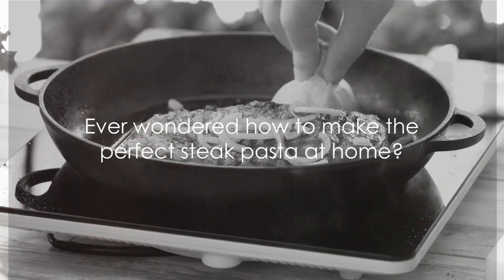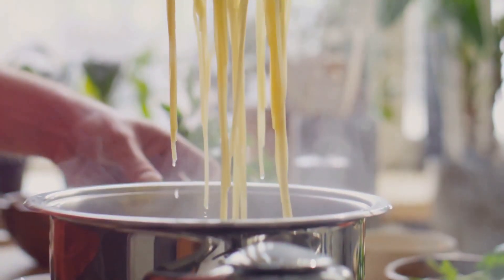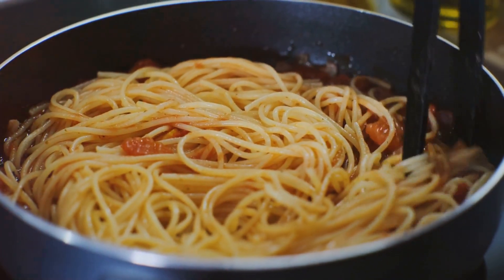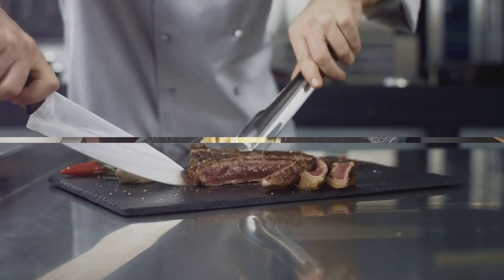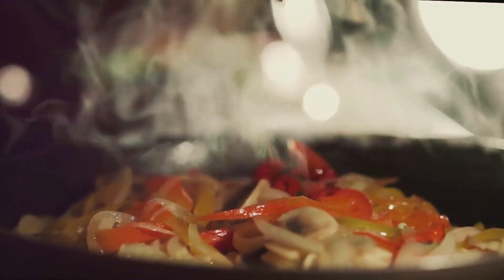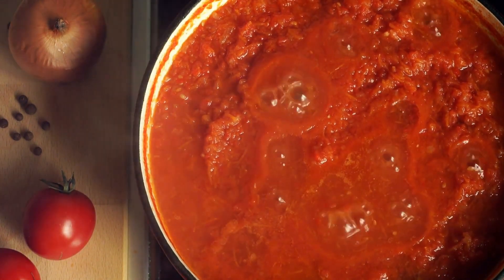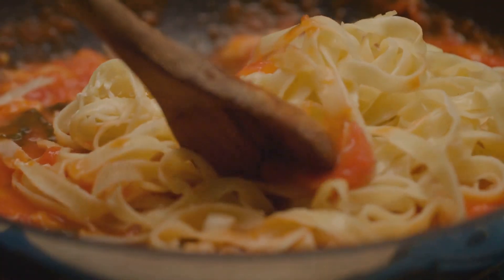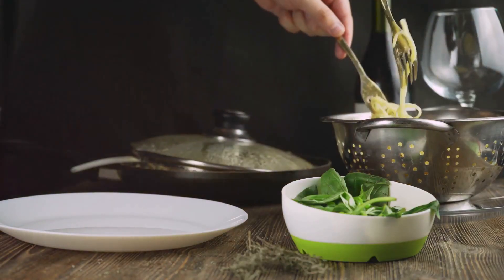Steak Pasta Secrets REVEALED in 24 Hours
Indulge in a tantalizing culinary adventure with our Sizzling Steak Pasta. This delectable dish combines the succulent flavors of tender steak and perfectly cooked pasta, creating a symphony of taste that will transport your senses to new heights.

Our skilled chefs meticulously select the finest cuts of steak, ensuring each bite is a melt-in-your-mouth experience. The steak is expertly seasoned and seared to perfection, creating a sizzling sensation that adds depth and richness to the overall dish.

Accompanying the luscious steak is a medley of al dente pasta, cooked to just the right texture. Whether it's linguine, fettuccine, or penne, the pasta serves as an ideal canvas for absorbing and enhancing the flavors of the dish.

To elevate the taste profile even further, our chefs artfully blend a medley of aromatic herbs and spices, infusing the dish with a tantalizing aroma that will awaken your taste buds. The combination of garlic, thyme, rosemary, and other carefully selected ingredients adds layers of complexity and depth, creating an unforgettable flavor experience.

Each plate of our Sizzling Steak Pasta is crowned with a luscious sauce that brings all the elements together harmoniously. Whether it's a rich and creamy Alfredo sauce or a robust and tangy tomato-based sauce, the choice is yours. The sauce envelops the steak and pasta, infusing them with its velvety texture and adding an extra burst of flavor.

As you take your first bite, you'll be greeted with a symphony of flavors. The tender steak, perfectly cooked pasta, and flavorful sauce intertwine, creating a culinary masterpiece that will leave you craving for more. The sizzling sound as you cut into the steak, the aroma that wafts through the air, and the explosion of flavors on your palate—all contribute to an unforgettable dining experience.

Whether you're looking to impress your guests at a dinner party or simply indulge in a gourmet treat for yourself, our Sizzling Steak Pasta is the perfect choice. It combines the elegance of a fine dining experience with the comforting familiarity of a hearty pasta dish. Embark on this culinary journey and let your taste buds be whisked away to a realm of pure gastronomic delight.

Steak Pasta Sensory Delight.